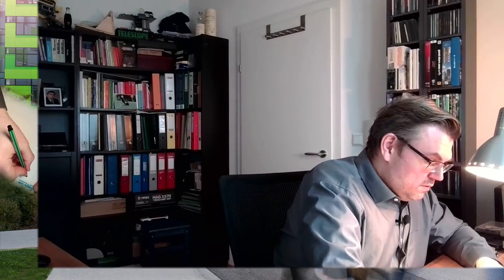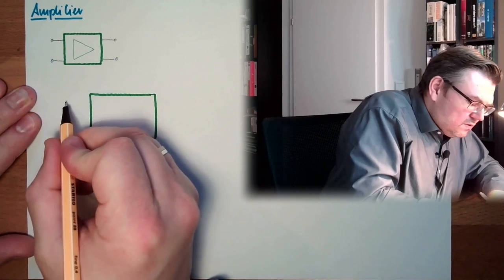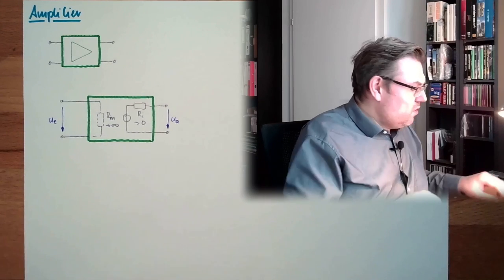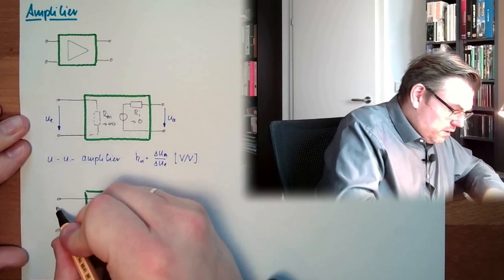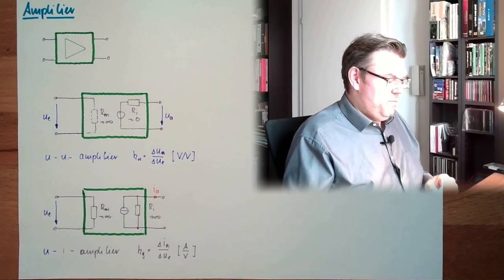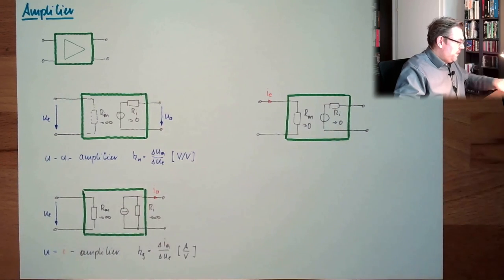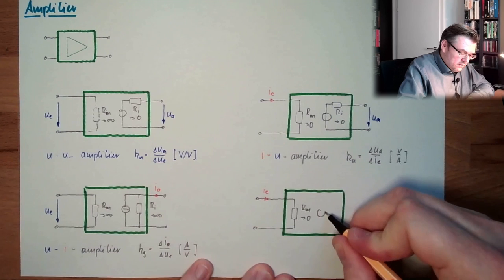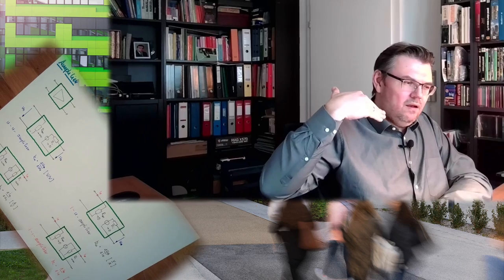MT 38: Amplifiers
To gain the sigan from a sensor we need a suitrable amplifier. Here we make a simple, but complicated enough model of different amplifiers.